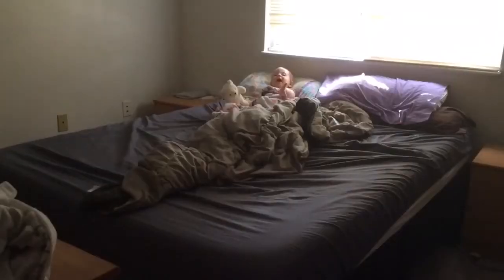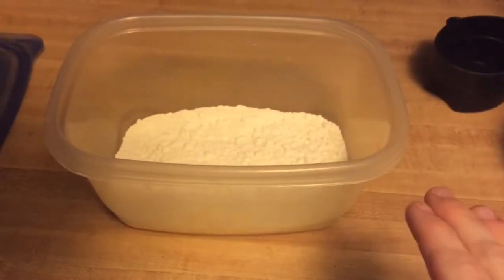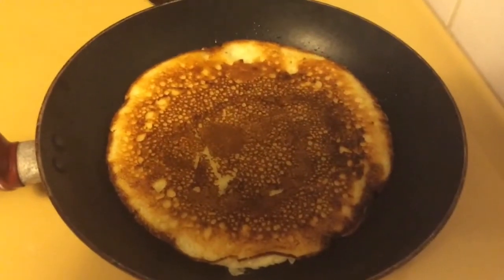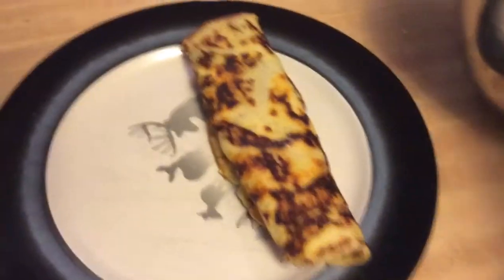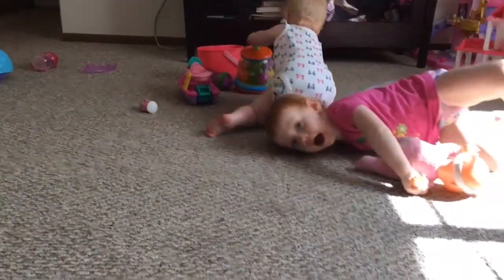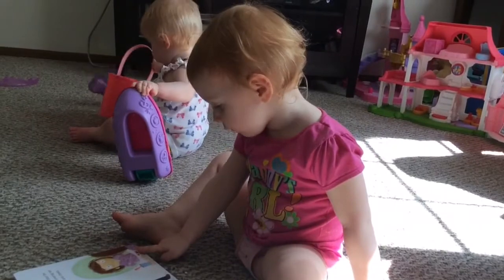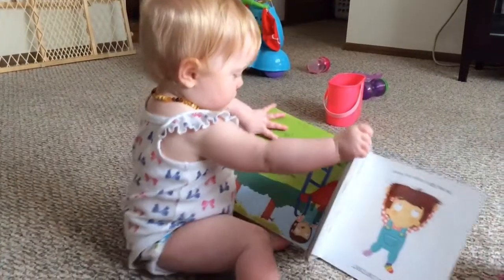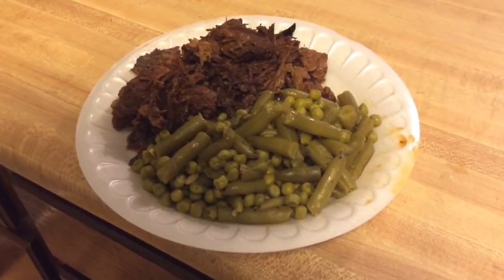PUMPKIN CHEESECAKE CREPES (DITL #6)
~~OPEN ME~~

Hey guys! Today I made some amazing pumpkin cheesecake crepes that you HAVE to try! Seriously I'm not playing. Try these lol we also relaxed for the day! See you guys Wednesday 😘😘

PUMPKIN CHEESECAKE CREPES RECIPE

Ingredients:

For Crepes:
2 eggs
2 tbsp sugar
1 tsp vanilla extract
1/4 tsp salt
2 cups milk
1 cup flour
1 tbsp unsalted butter melted

Directions:
Combine all ingredients (preferably in a blender but an electric mixer will do fine too), turn stove on to medium heat, add oil, and spread thin layer onto the pan. Wait for the edges to get brown and the batter to get a little solid, then flip. Cook on the other side side for an additional couple minutes.

For Filling:
1 8oz pack of cream cheese room temperature
1/2 cup (or half a can) of 100% pumpkin
1/2 cup of Cool Whip
3/4 cup of confectioner's sugar
1/2 tsp pumpkin pie spice
1/2 tsp nutmeg
1/2 tsp cinnamon
1/2 tsp vanilla
2 tbsp milk

Directions:
Combine cream cheese and confectioner's sugar until creamy. Add the pumpkin, spices, and vanilla. Mix well. Add milk. Mix well. Gently fold in the Cool Whip. Add filling to crepes as desired. Enjoy!

~~SOCIAL MEDIA~~